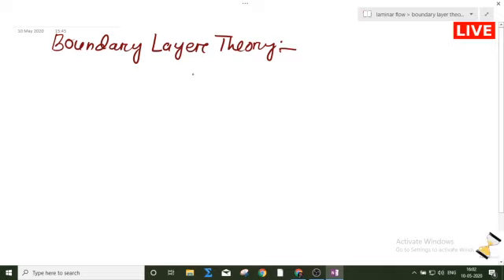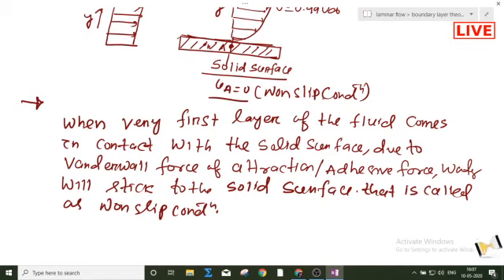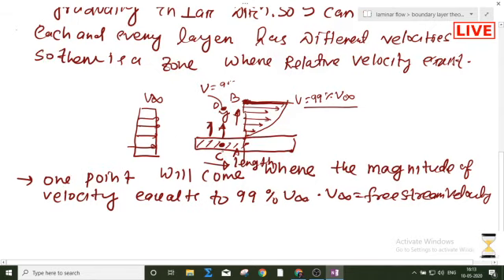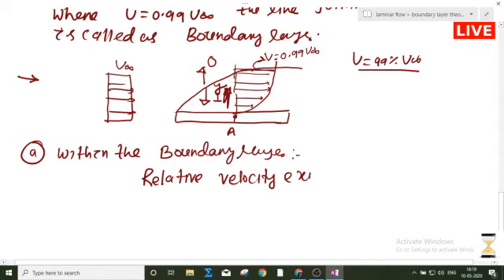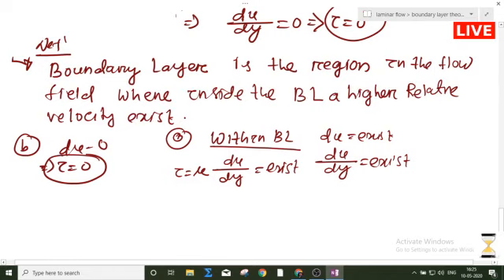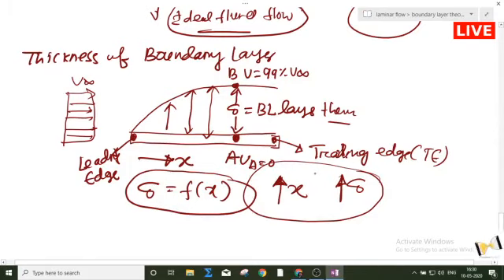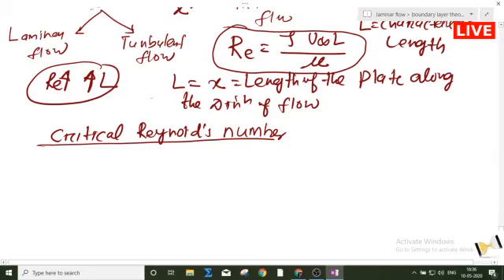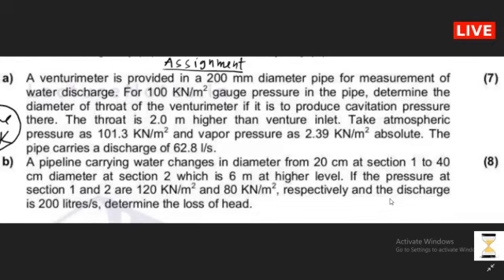🔴Boundary Layer Theory|Fluid Mechanics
In this lecture,Boundary layer Theory  explained in detail in addition to this Solution ESE previous Year questions also has been discussed in detail..students can be able to understand the concept by solving this objective questions.
Lock_down should not stop you from working towards your dreams. CIVIL_IQ will keep coming with videos to help the students to cover the important subjects and topics and most importantly to stead on course with their preparations. In this video, PRATIK_ACHARYA. M_Tech from IIT_Guwahati will be discussing the Concept of FLUID_MECHANICS & some Important objective based on GATE/IES/SSC JEE/OPSC/PSUS/CIL/iPATE and many more competitive exam.